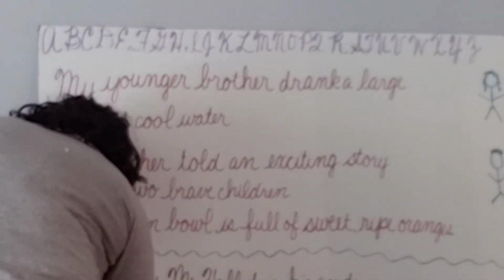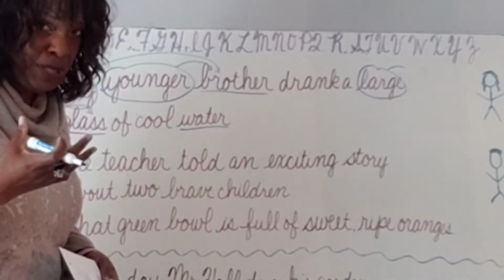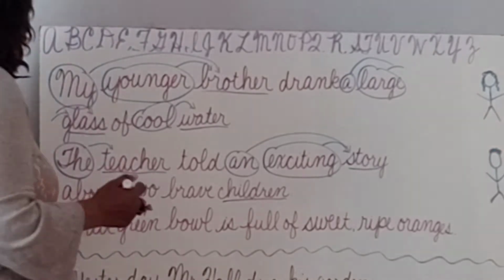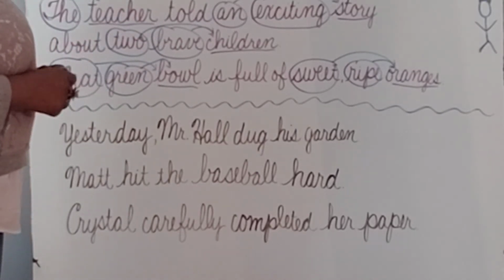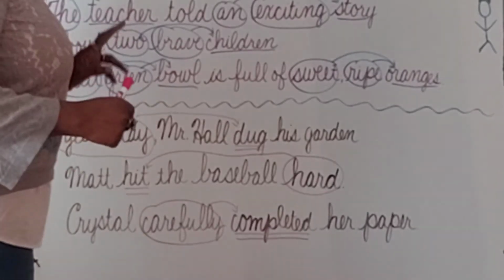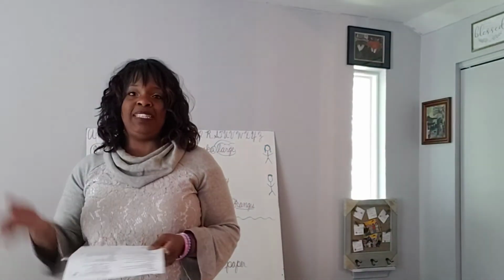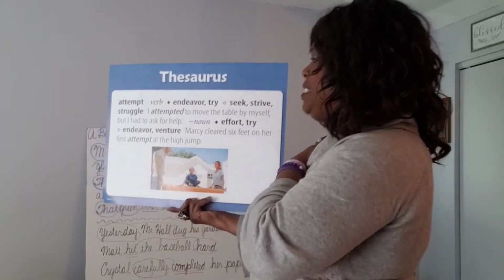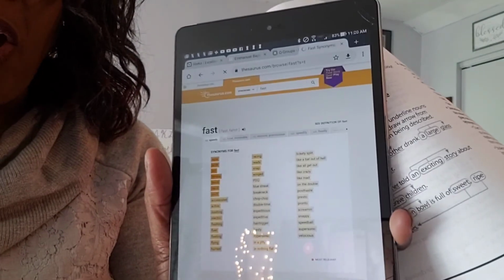Miss Monroe, Language, page 178, May 14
Page 178, lesson 157, Thesaurus